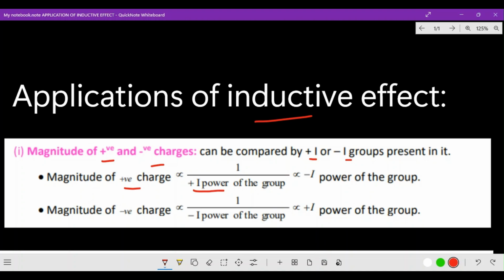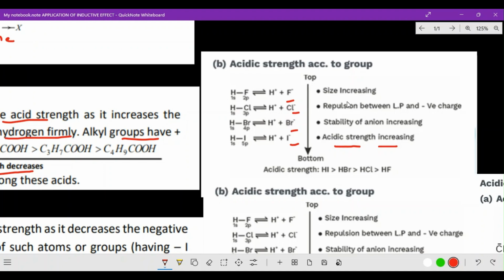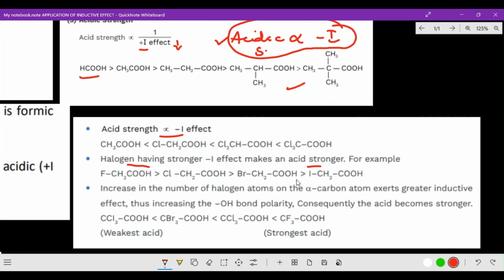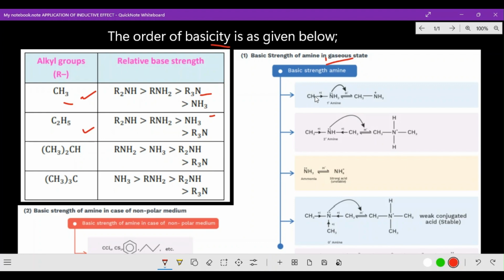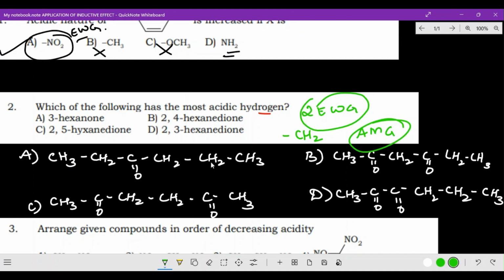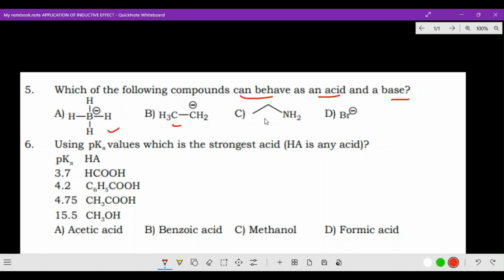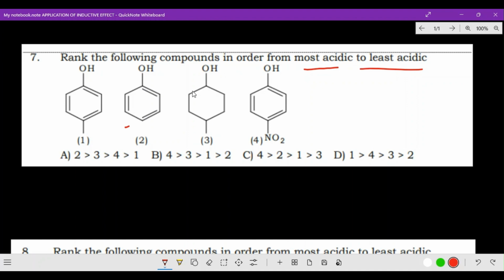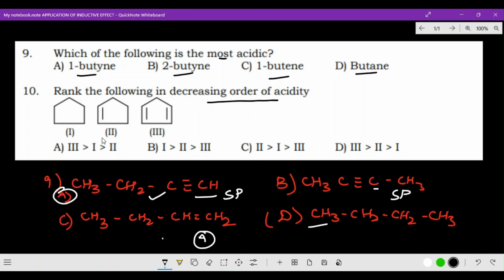inductiveeffect PART 4 | acidic & basic strength#importantquestionswithanswers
✔️ Subject: Chemistry
✔️ Topic Name
acidic &basic strength
some basic principles and techniques class 11,
some basic principles and techniques class 11 one shot, some basic principles of organic chemistry class 11,
some basic principles and techniques of organic chemistry class 11
 physics wallah, some basic principles and techniques,
some basic principles of organic chemistry class 11
 one shot, some basic principles of organic chemistry,
 some basic principles and techniques class 11 physics wallah,
 pw, some basic principles and techniques class 11 by pankaj sir,
some basic principles and techniques class 11 ncert, some basic principles and techniques of organic chemistry class 11 one shot, some basic principles and techniques class 11 ncert line by line
This course covers: